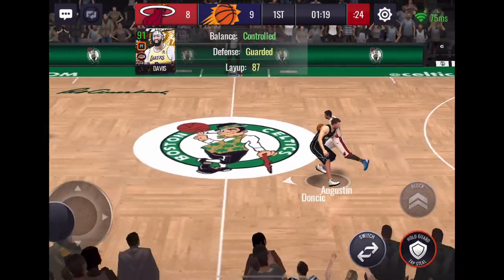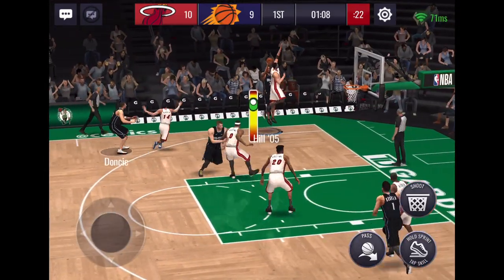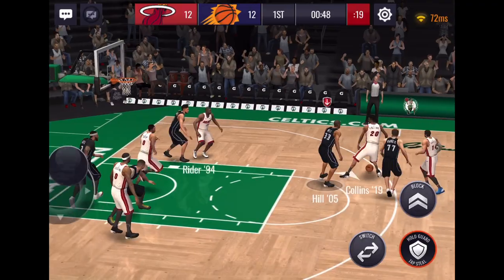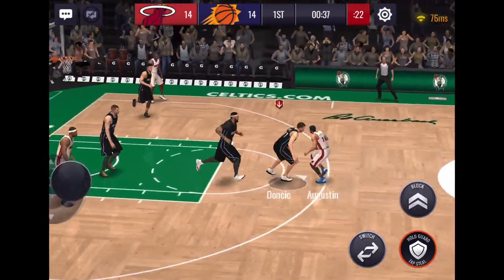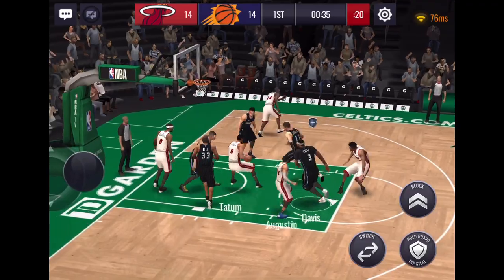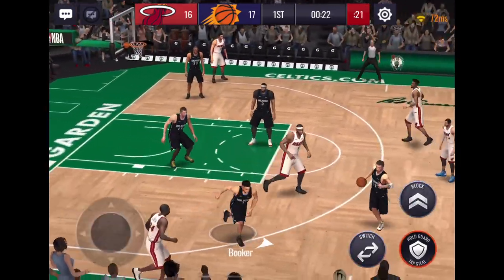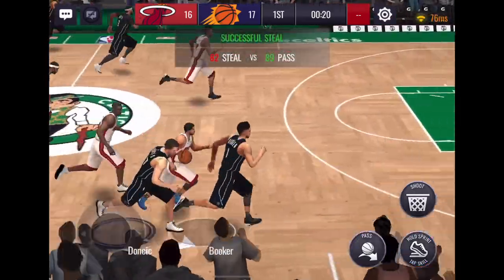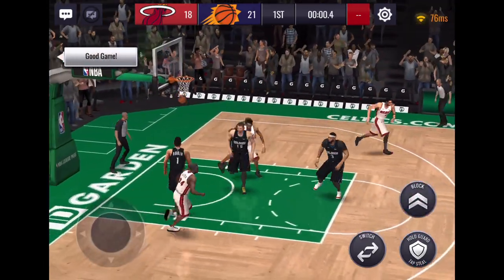BACK TO THE ARENA (PVP) WITH S6 LINEUP ! AND A LITTLE SHOWDOWN RANT AT THE END 🤔 NBA LIVE MOBILE !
TODAY WE VENTURE BACK INTO THE ARENA FOR SOME SEASON 6 LINEUP GAMEPLAY, AN UPDATE ON THE AUCTION HOUSE ISSUE, AND A WEE BIT OF A SHOWDOWN RANT AT THE END.  😎😎

PRESENTED BY THE EA CREATOR (GAME CHANGERS)   NETWORK